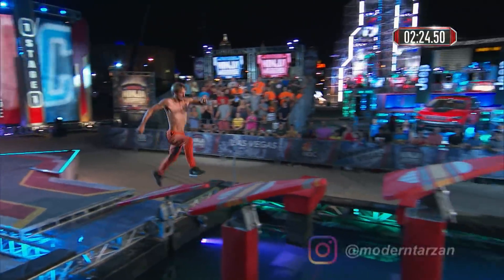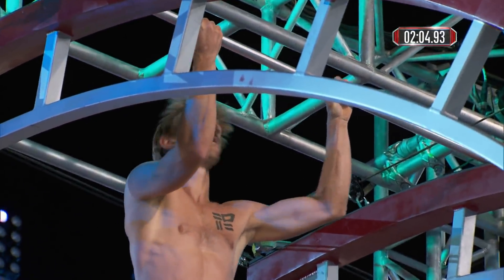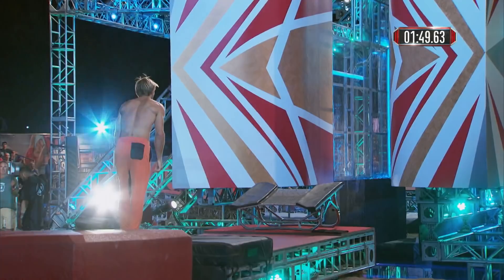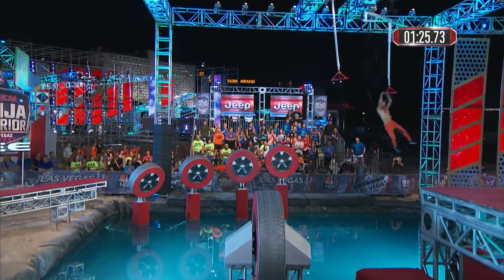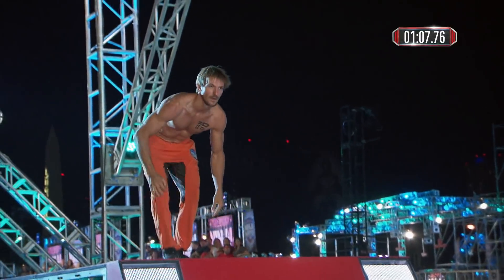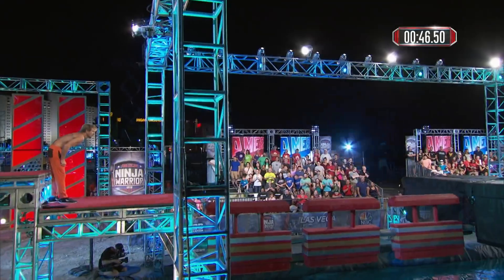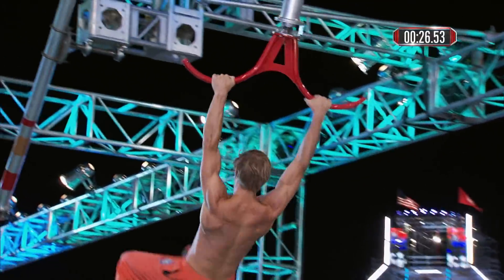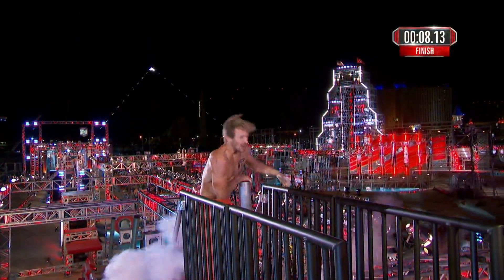Nicholas Coolridge at the Vegas Finals: Stage 1 - American Ninja Warrior 2018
Watch Nicholas Coolridge's run from the Vegas Finals - Stage 1.

In season 10, American Ninja Warrior follows hundreds of competitors as they test their skills on new obstacles in an attempt to join Isaac Caldiero as just the second person ever to win the $1 million grand prize.

Find American Ninja Warrior trailers, full episode highlights, previews, promos, clips, and digital exclusives here.

ABOUT AMERICAN NINJA WARRIOR
The action-packed series follows competitors as they tackle a series of challenging obstacle courses in both city qualifying and city finals rounds across the country. Those who successfully complete the finals course in their designated region move on to the national finals round in Las Vegas, where they face a stunning four-stage course modeled after the famed Mt. Midoriyama course in Japan. The winner will take home a grand prize of $1 million.